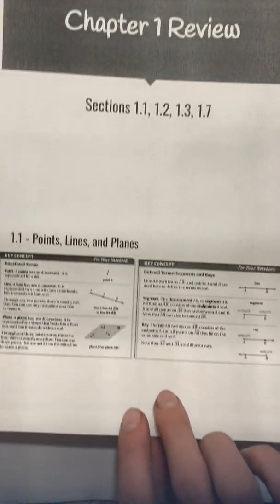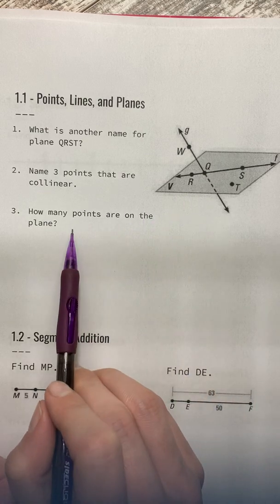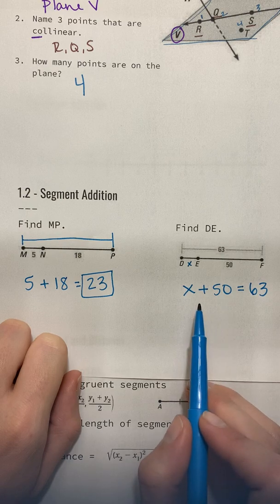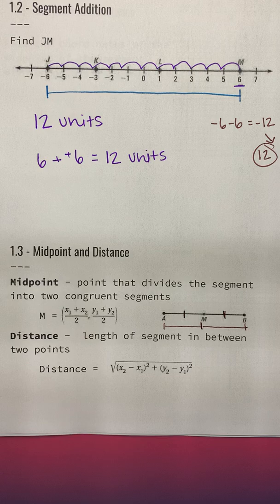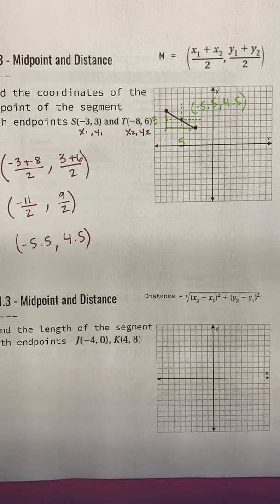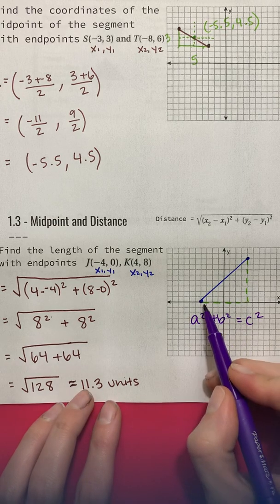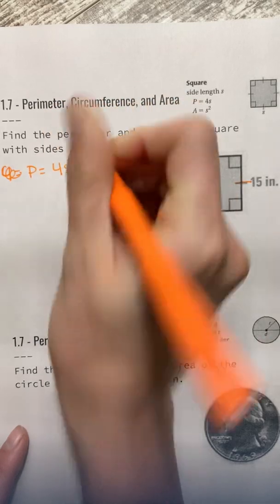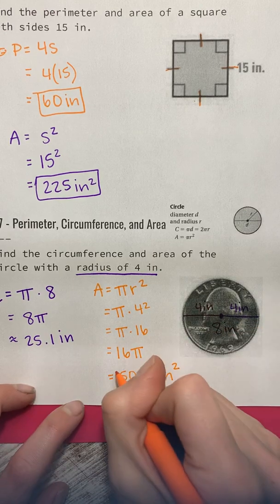Chapter 1 Review